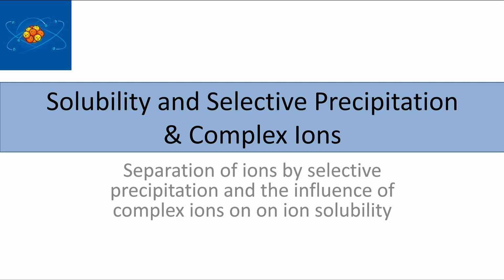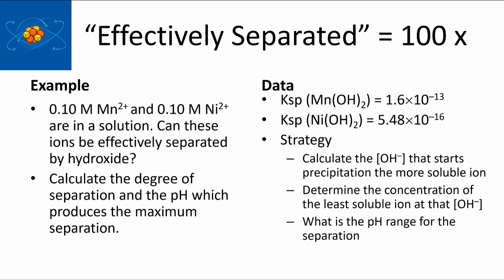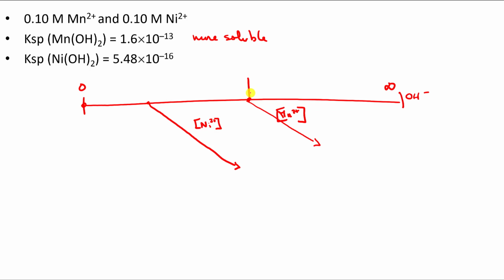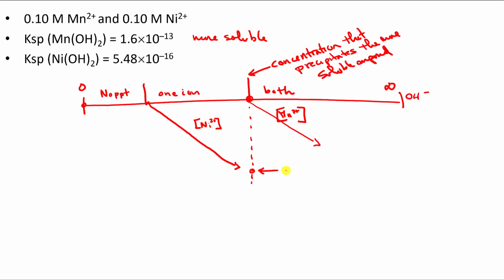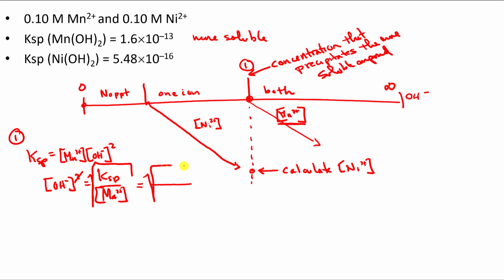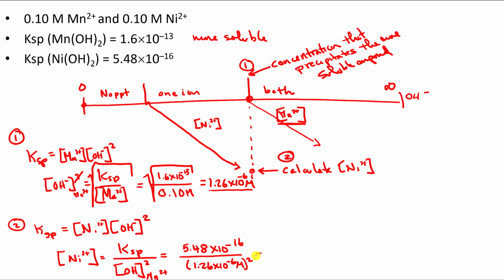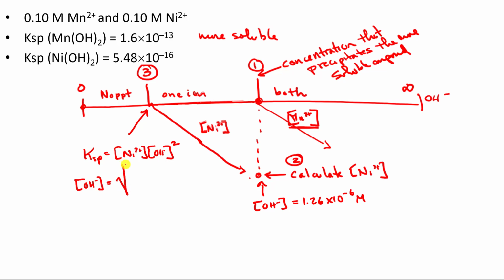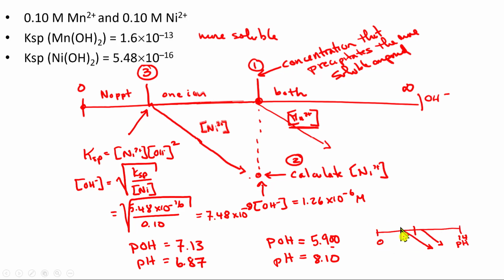21 Ch 18 Selective Precipitation